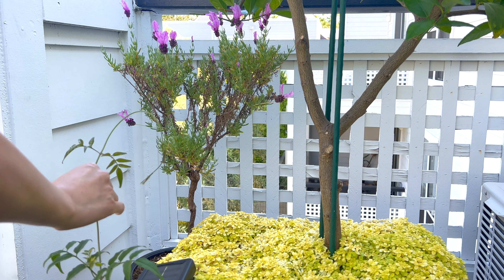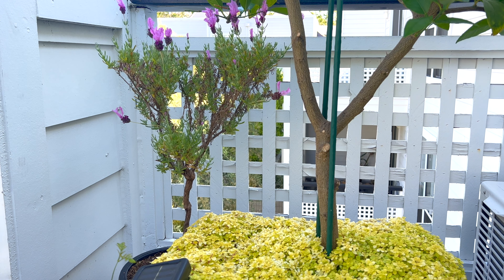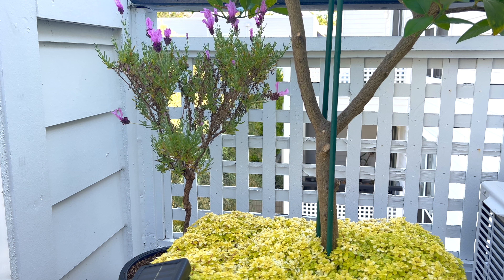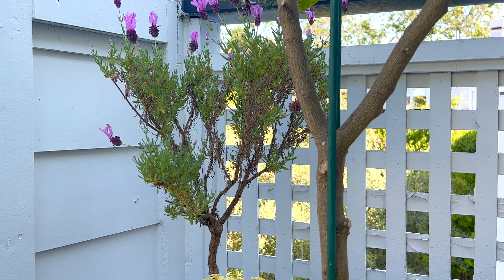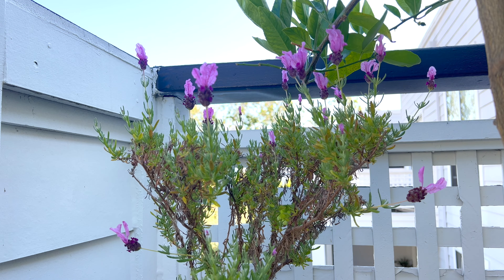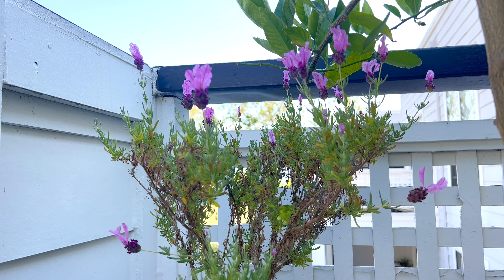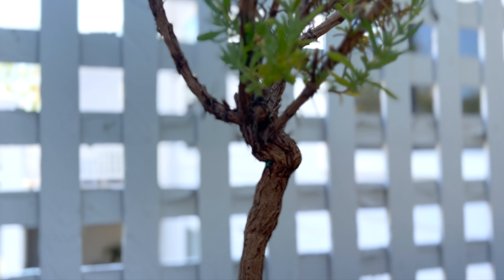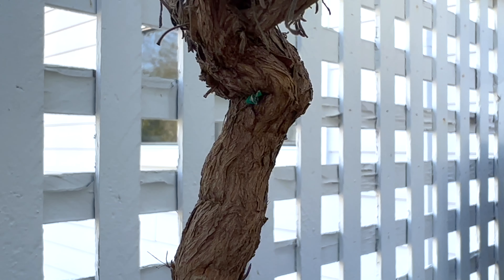Lavender Topiary Tree - After Pruning Update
Spring Time Update of a Spanish Lavender Tree Plant.